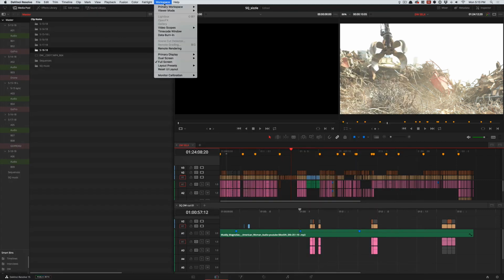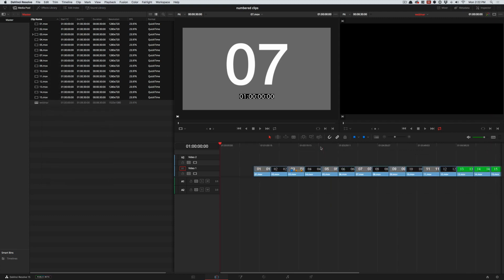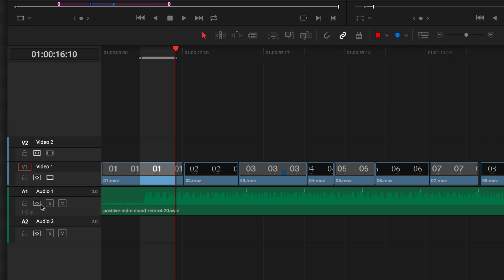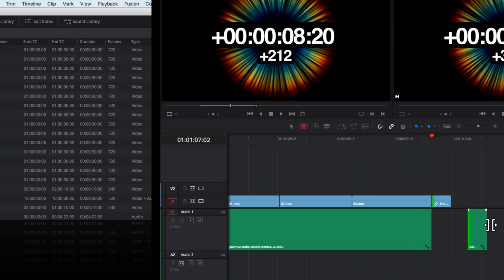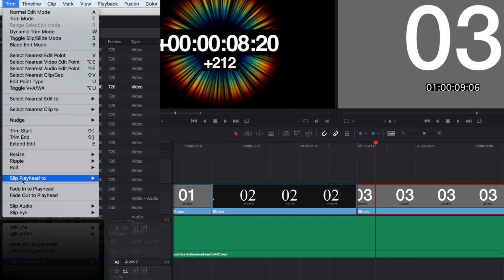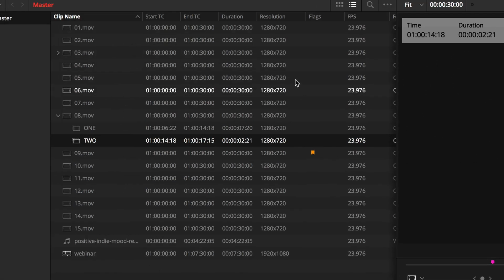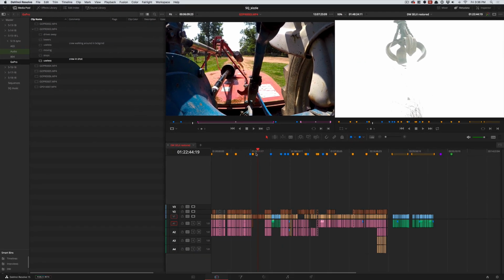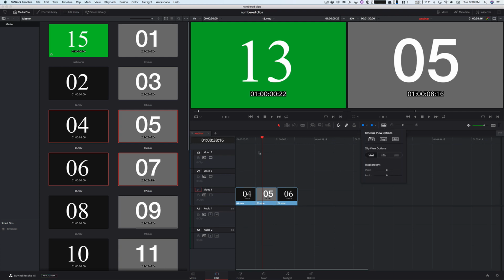Craft Editing in DaVinci Resolve Pt.1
Ever wanted to learn an app but discovered you don't have the spare 40 hours that the available training requires to get you up to speed? Then you're the reason we came up with our Survival Guides. These guides focus on the core skills you need to become useful in an application. We're not going to teach you everything there is to know about the app, but we teach you how to get the important things done, and provide a foundational understanding that will enable you to easily learn specific tools as you need them.